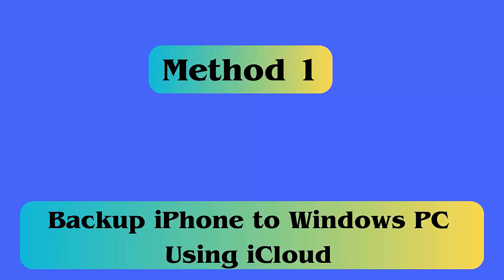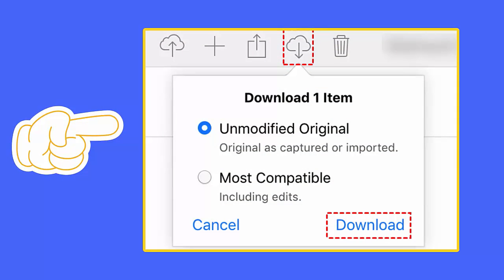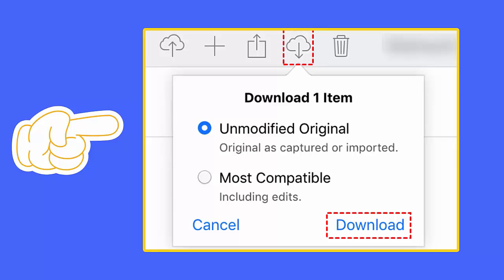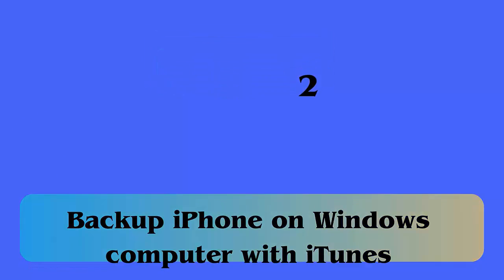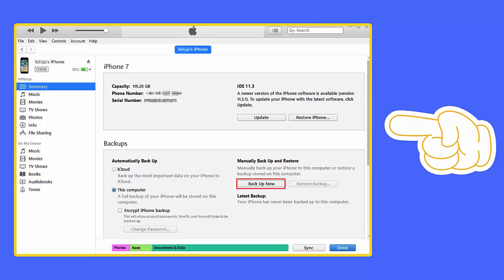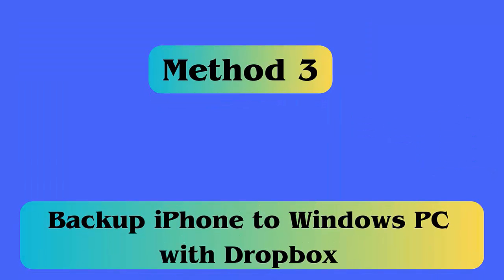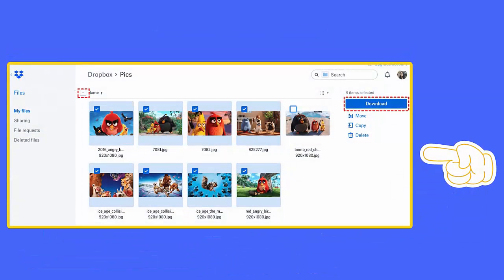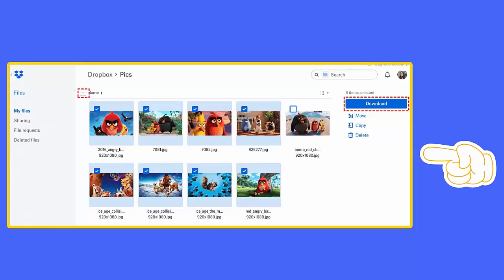[4 Ways] How To Backup iPhone To Windows 10/11 PC/Laptop | 2024 Ultimate Guide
In this video guide, you will learn how to backup iPhone on Windows 11/10 PC or laptop and make them secure for future use. Remember, the method works effectively on all iPhones, including iPhone 15/14/13/12/11.

Key moments:
👉0:00 Intro & details
👉0:30 Method 1: Backup iPhone to Windows PC Using iCloud
👉1:15 Method 2: Backup iPhone on Windows computer with iTunes
👉1:50 Method 3: Backup iPhone to Windows PC with Dropbox
👉2:36 Method 4: Backup iPhone on Windows PC via FoneTool

Social Media-